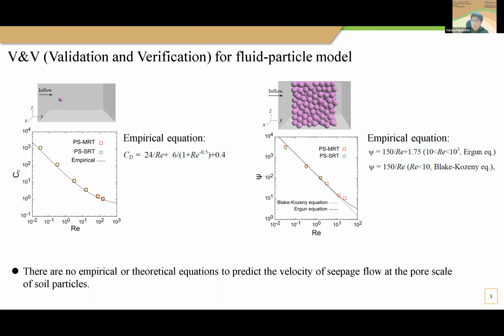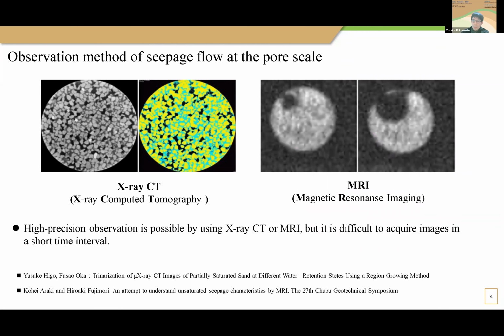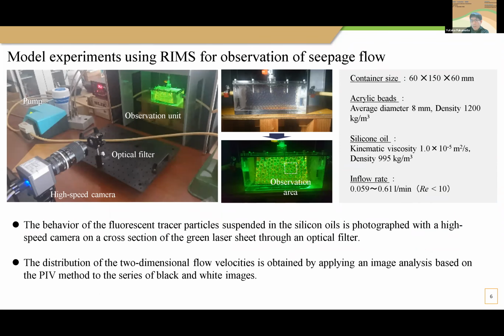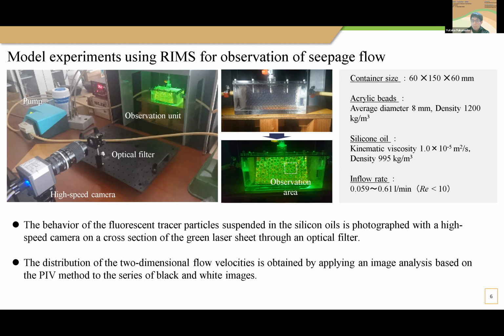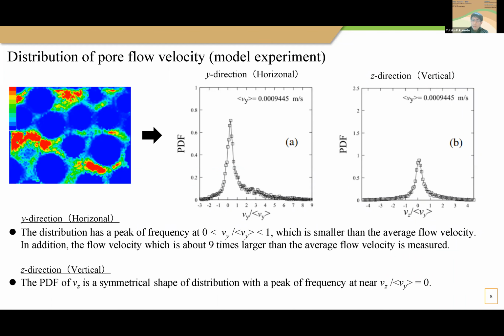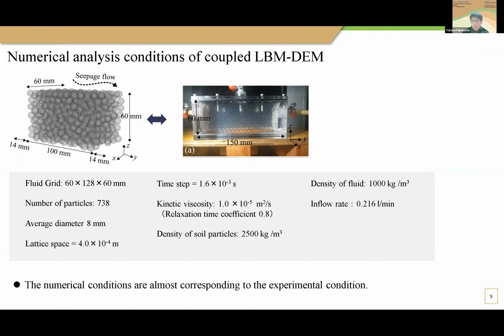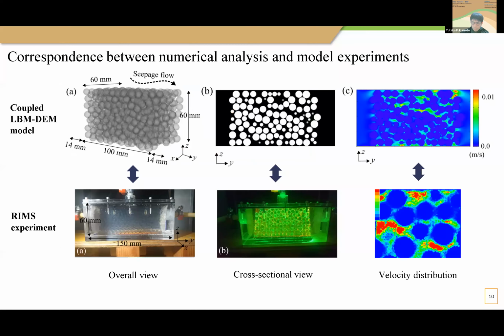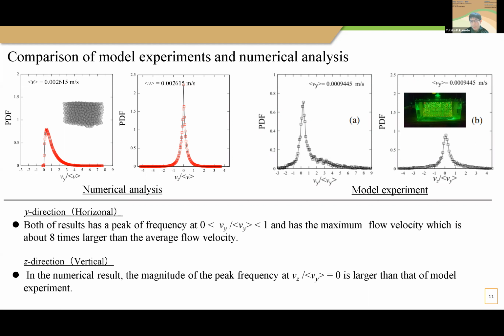ICGE2020 | Analytical and Numerical Modelling | Simulation of seepage flow in a soil matrix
3-D direct numerical simulation of seepage flow in a soil matrix:
Comparison with a model experiment using the method of RIMS
Y. Fukumoto & S. Ohtsuka (Department of Civil and Environmental Engineering, Nagaoka University of Technology, Japan)